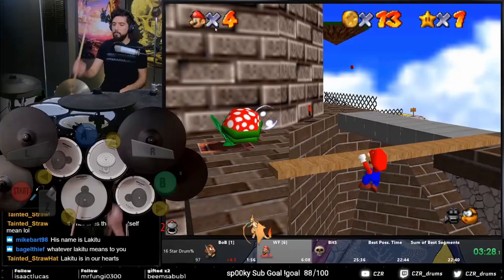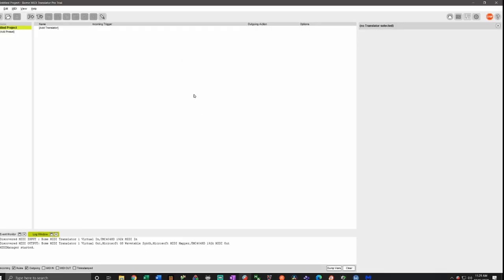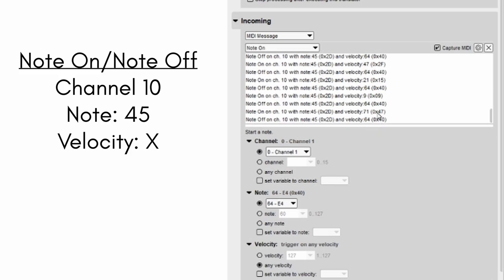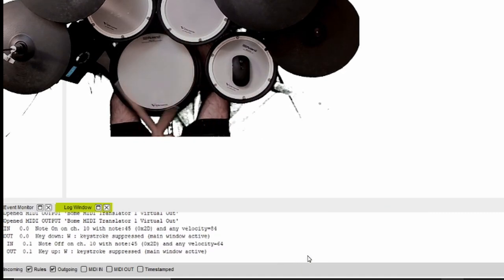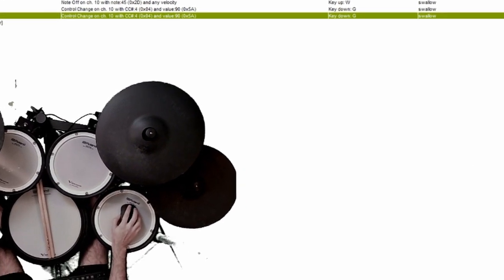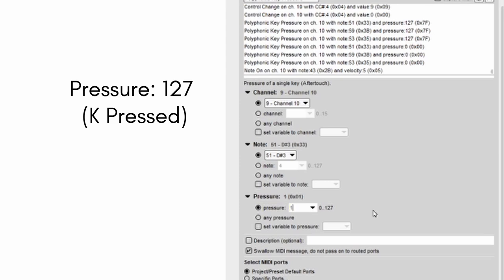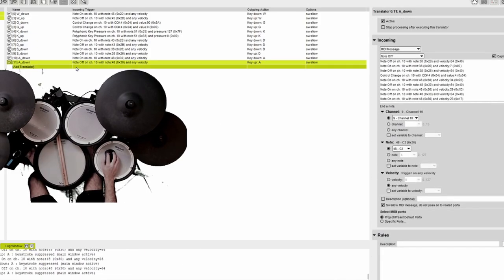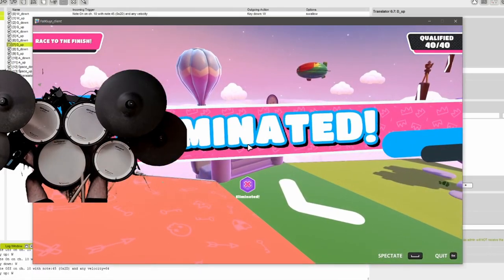How to Play Games on Your PC with a MIDI Instrument (Outdated) (BOME TUTORIAL)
0:00 Intro
0:32 Connecting MIDI to PC
0:46 Download BOME
1:56 Set up MIDI instrument in BOME
2:45 Capture MIDI Tool
3:07 Types of MIDI Signals
3:33 [Translation] Note On/Off Configuration
5:55 [Translation] Control Change Configuration
7:55 [Translation] Polyphonic Key Pressure Configuration
11:20 Edit Keyboard Configuration in Fall Guys
11:40 Edit Keyboard Configuration in an Emulator

🧡S/O TO MY PATRONS!🧡
Ems🔥🔥
Derrick M.🔥🔥
Chase🔥
Luis🔥
Yomie
🟢Drums Set (Roland 17KVX)
🟢Titan One Console Tuner
🟢 Vater Sugar Maple Drumsticks